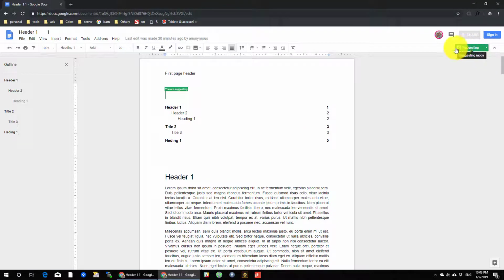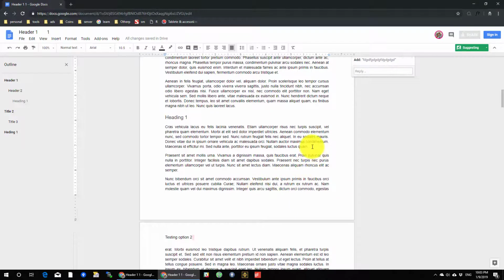How to Suggest an Edit in Google Docs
I am going to show you How to Suggest an Edit in Google Docs

First let me tell you something: You can not suggest an edit on Google Docs if you do not have this permission given by the owner of the document.